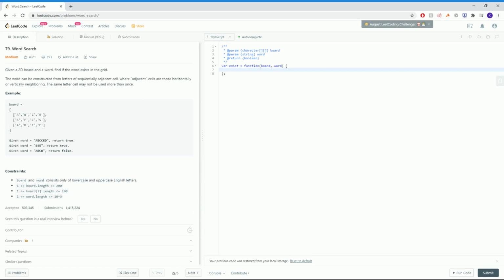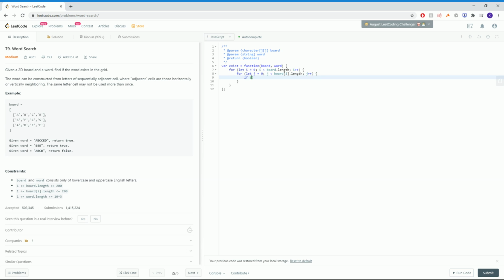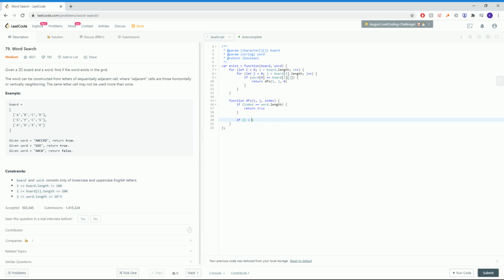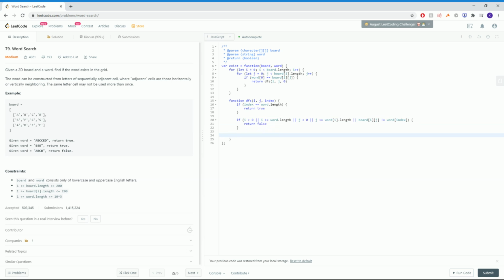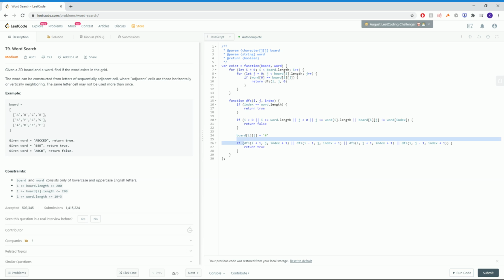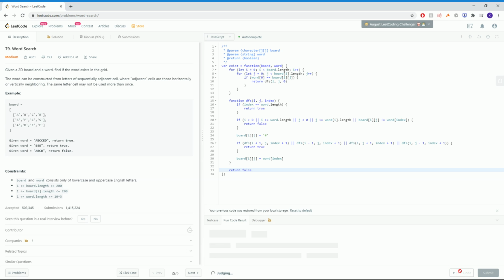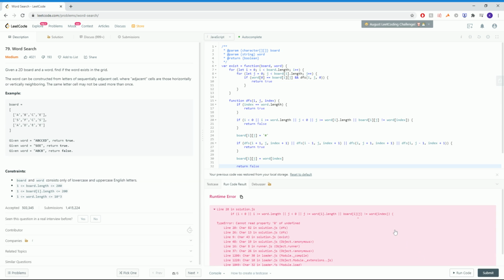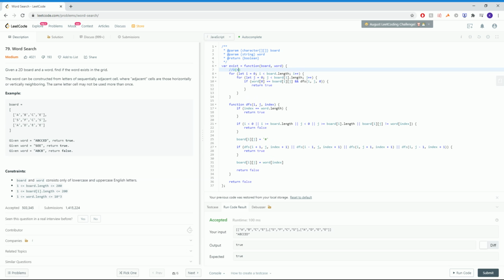LeetCode 79: Word Search